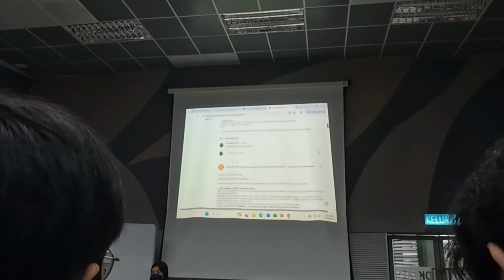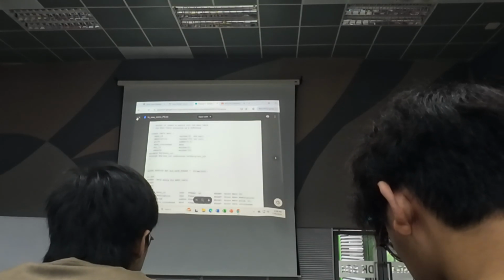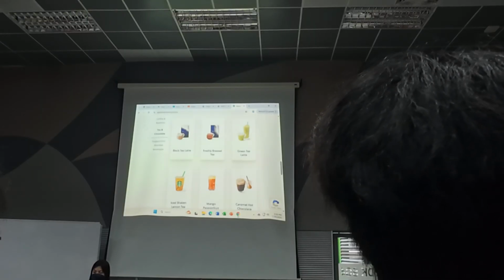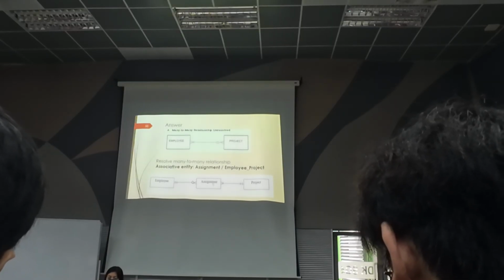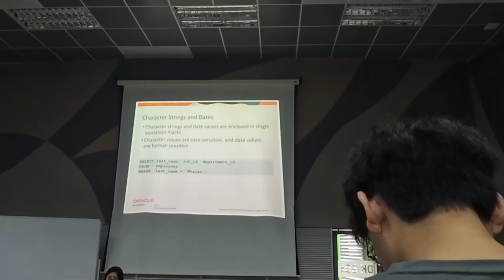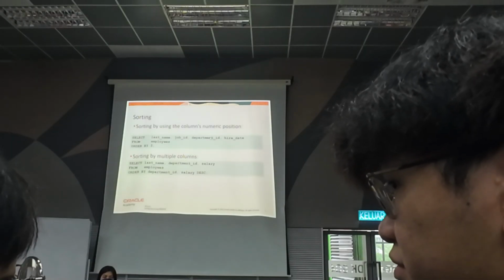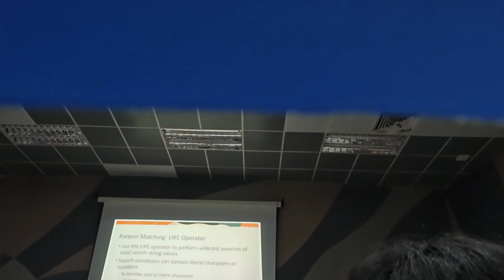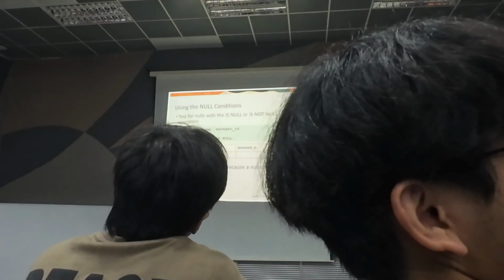DDA LC4 part1